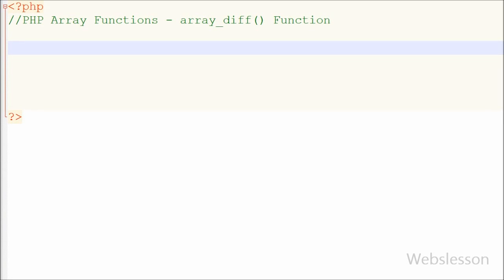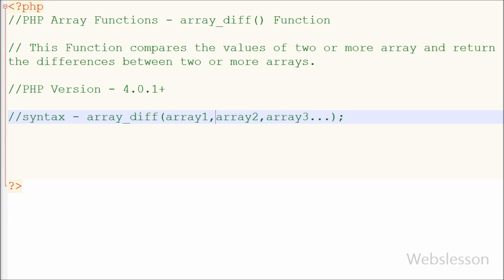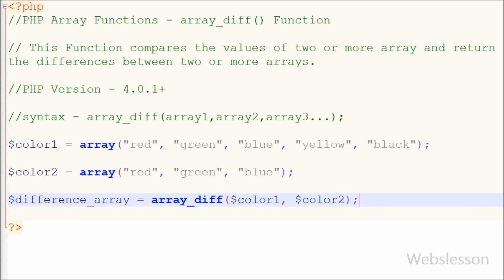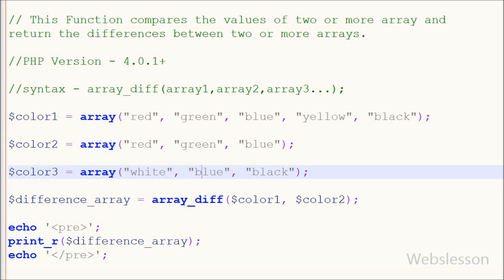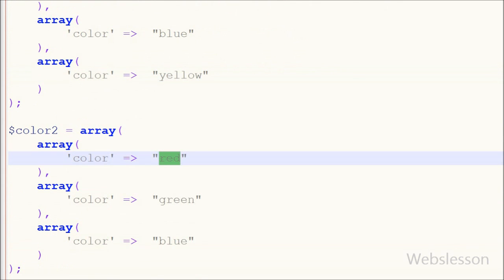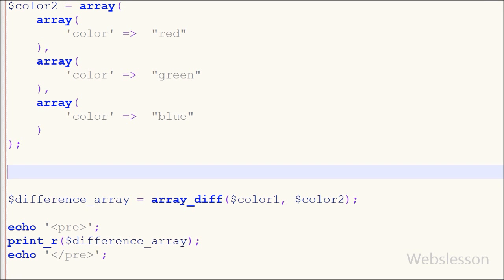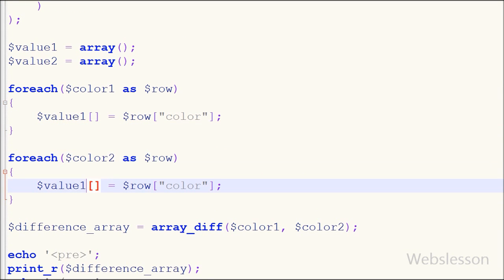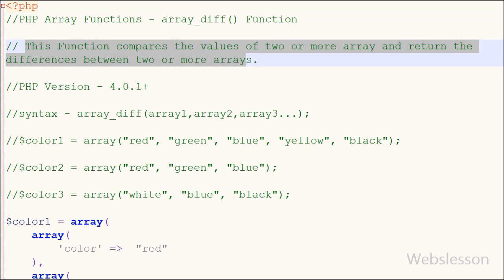PHP Array Functions - array_diff() Function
This is my new video tutorial on array_diff() Function of PHP Array functions video tutorial series. This Function compares the values of two or more arrays and return the differences between two or more arrays.